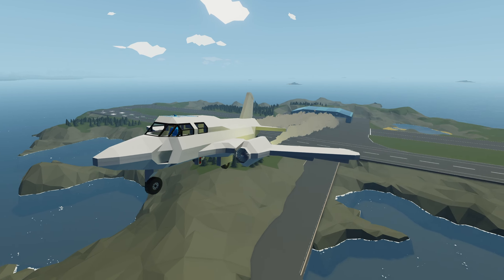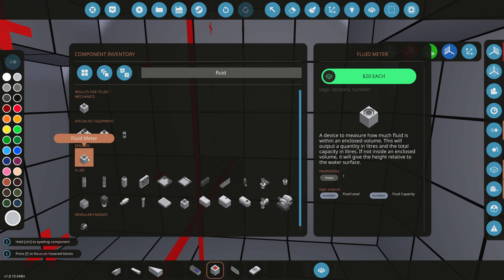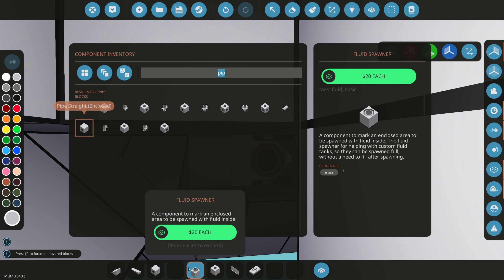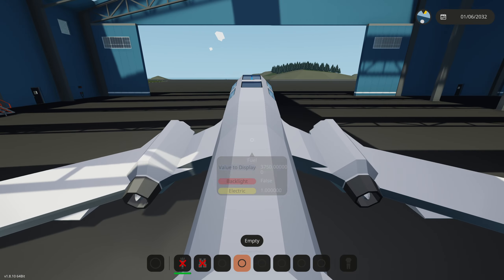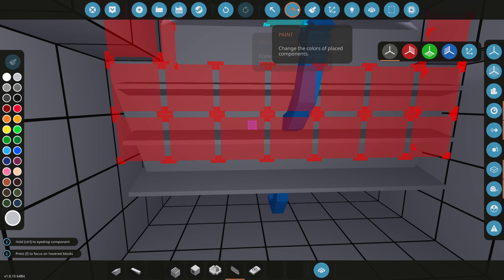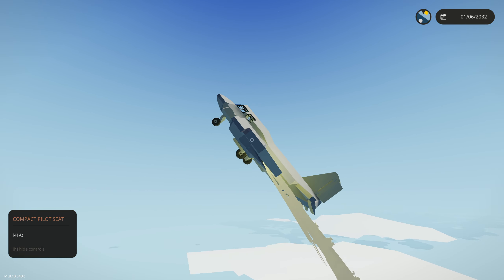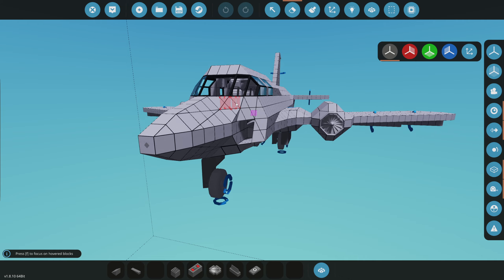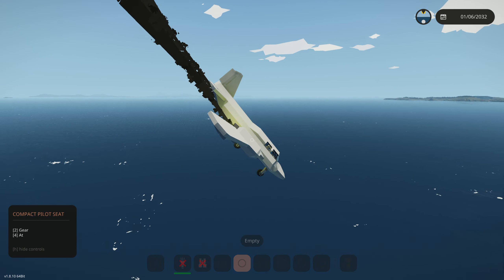Adding MASSIVE Fuel Tank to The Ultimate Fighter Jet! Stormworks (#2)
I added a Huge fuel tank to the ultimate fighter jet in stormworks!